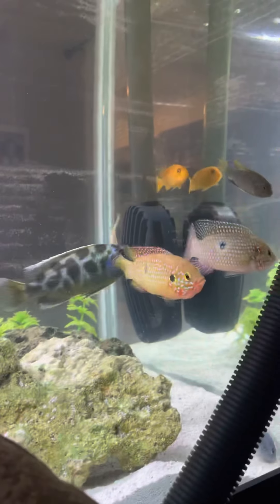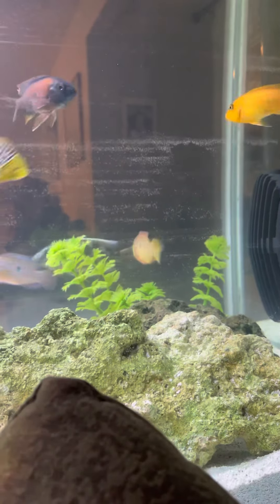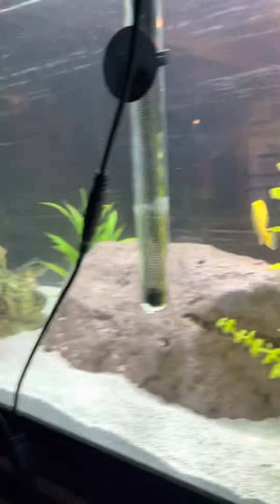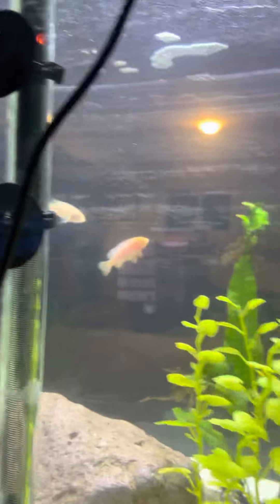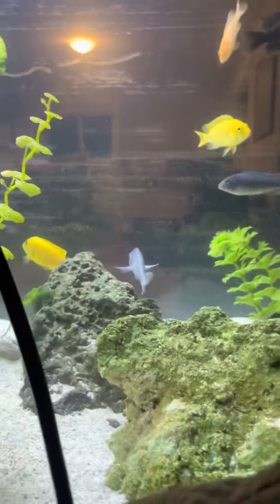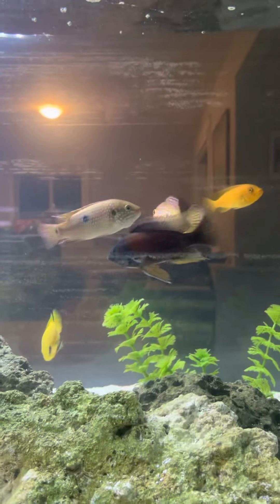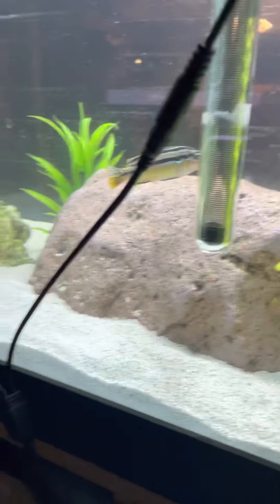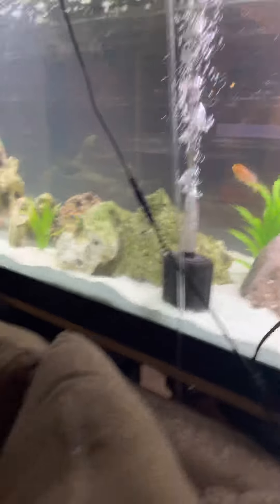Freshly set up 125 gallon African cichlids tank (potential mating jewels)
My first video of the channel!

Just set up this tank about 5 days ago. Still adding fish, I originally started with my nine that came from my 55. Got another 6 in past couple days now have 15.

Decided it was time to go bigger! Added 120 pounds of sand got some rock and away I went! Have a fx5 and a small sponge filter on it for now. Will get my 406 going when I get another 15 more fish.